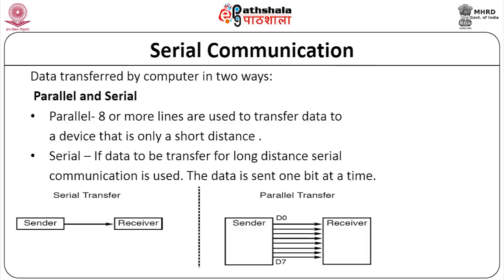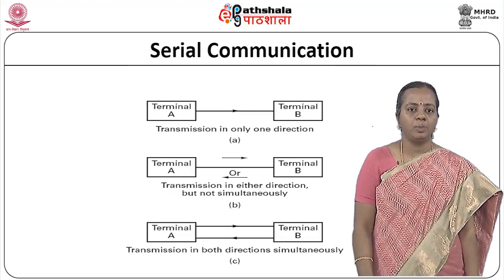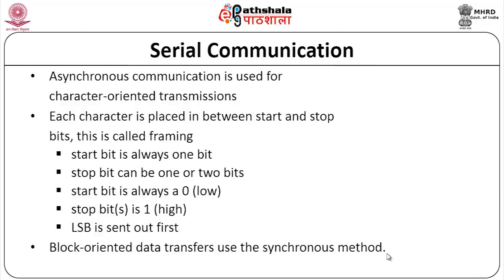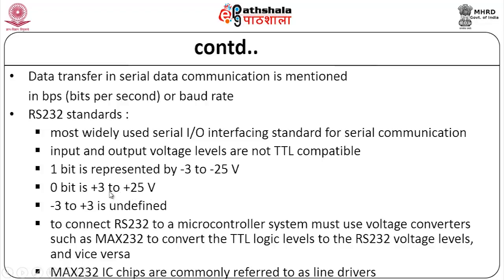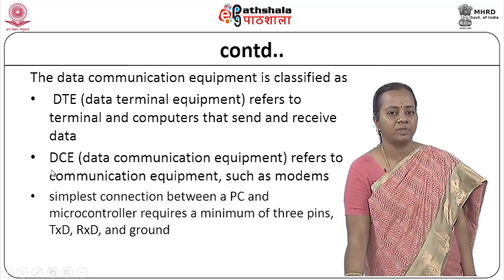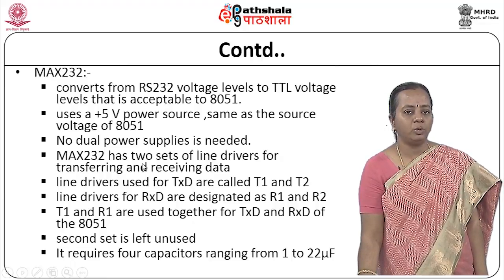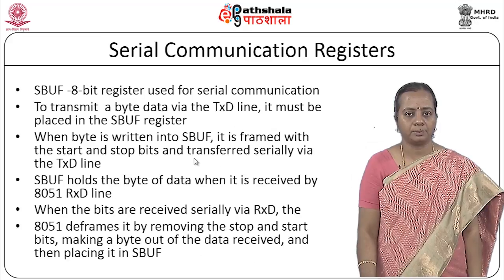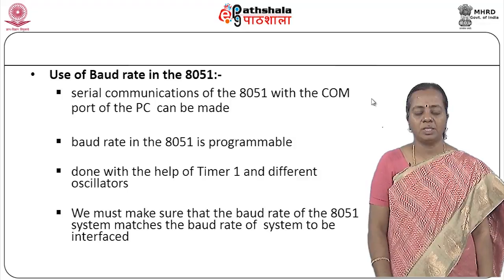Serial Port Communication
subject :Computer Science
Paper  : Embedded system
 Module : Serial Port Communication
Content Writer : Dr. K Vani